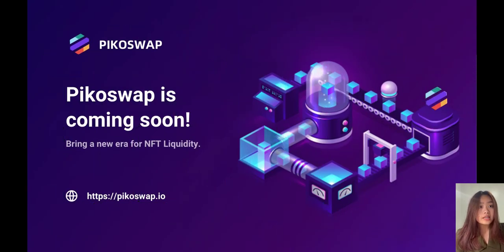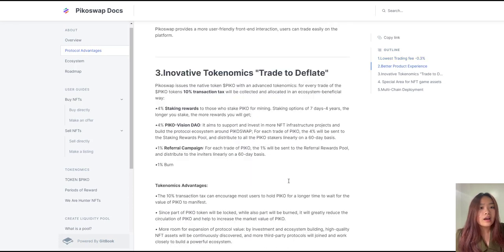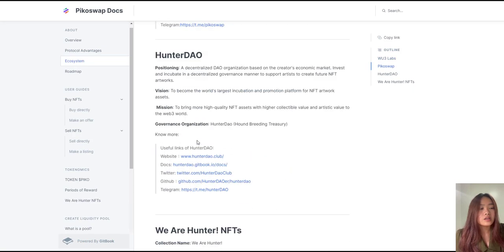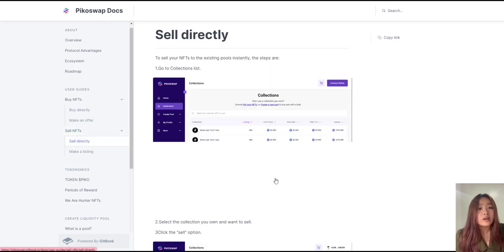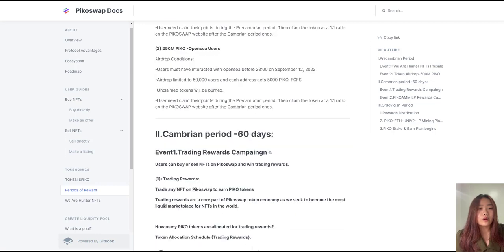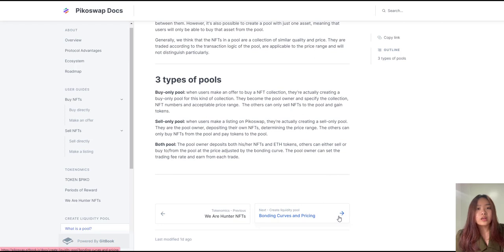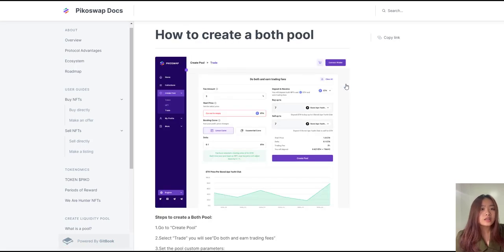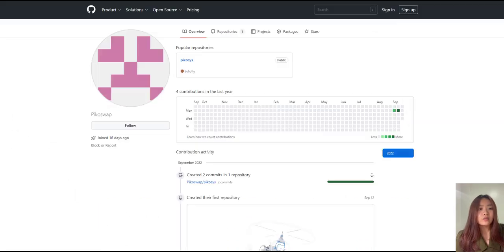Pikoswap issues the native token $PIKO with an advanced tokenomics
Forum Username: ColbyNasir
Telegram Username: @Ambroseyui
Participated Campaigns: video
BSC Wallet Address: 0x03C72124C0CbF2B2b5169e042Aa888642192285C